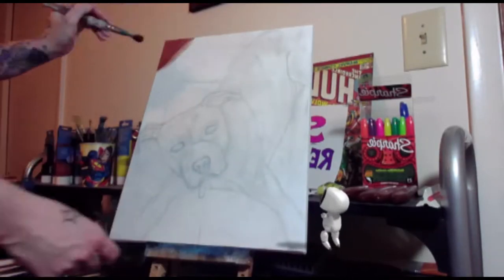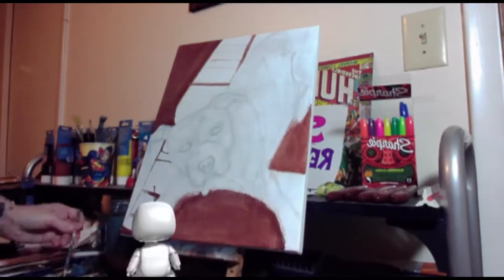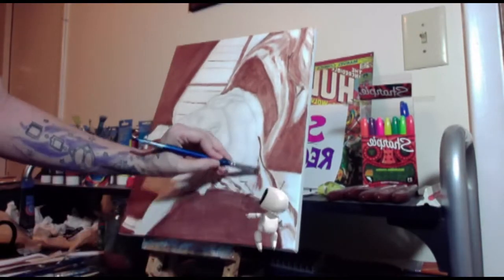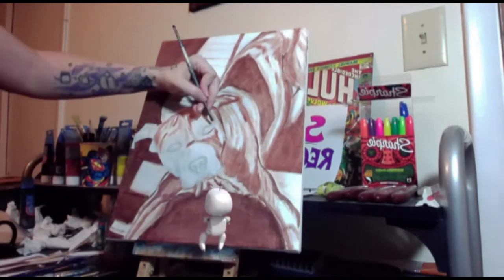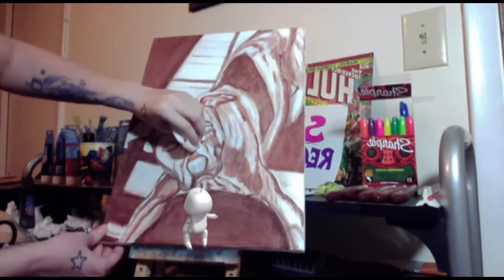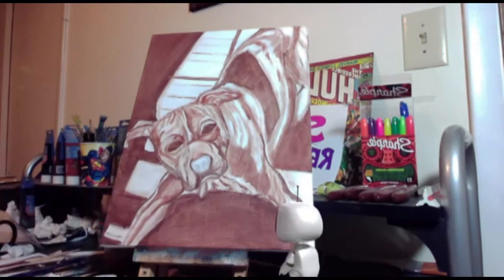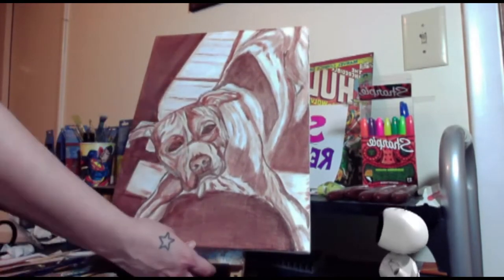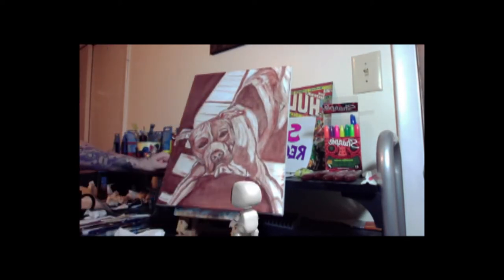Dog Portrait Underpainting in Acrylics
Commissioned pet memorial piece. This dog is painted in acrylics on 12x16 stretched canvas. I wanted to keep the lighting from my reference picture and decided to start with an underpainting to make sure my values would be correct from the start.